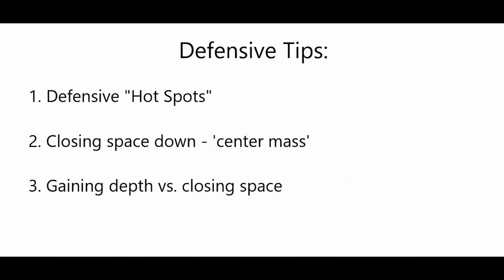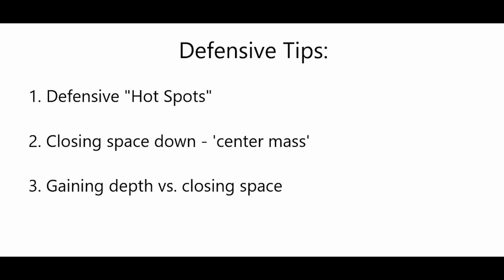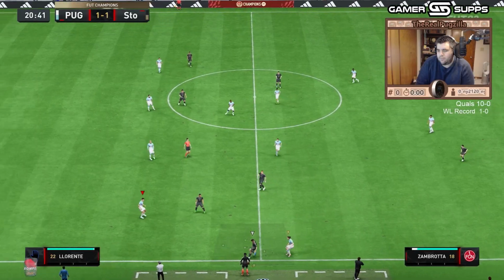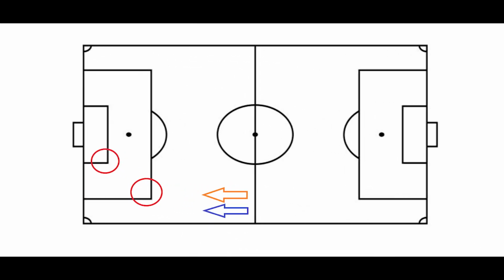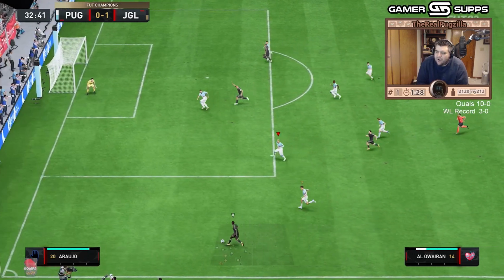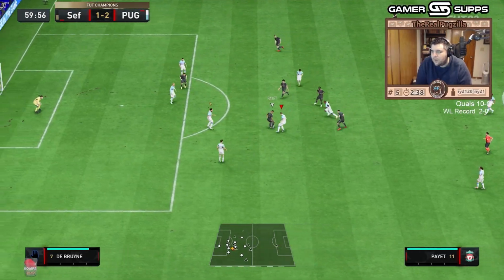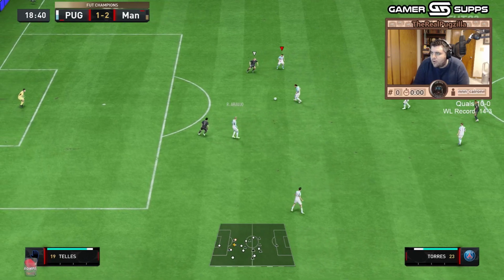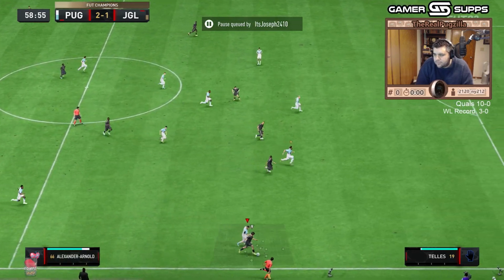3 Defensive Tips To Change Your Weekend League Finish!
Get better at defending in FIFA with this video. These tips will work for ANY FIFA and will help you get higher weekend league placements. It is not cheesy tactics or broken mechanics, simply it shows you defending tactics that will change your game! If you want to see them in action first had or have questions check out our livestreams at Twitch.tv/therealpugzilla Also our Discord has many knowledgeable players to help with your questions as well.